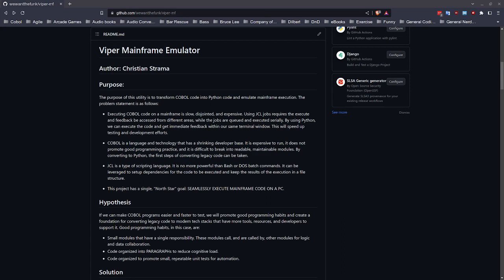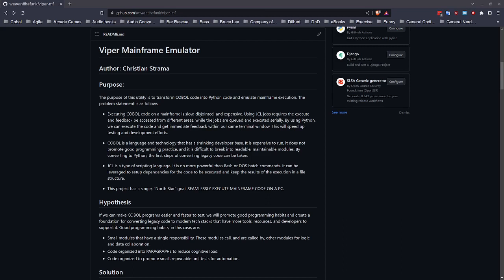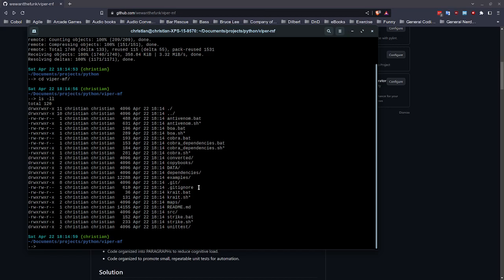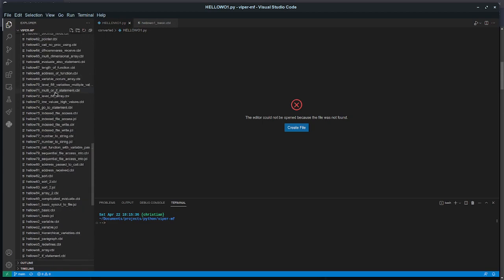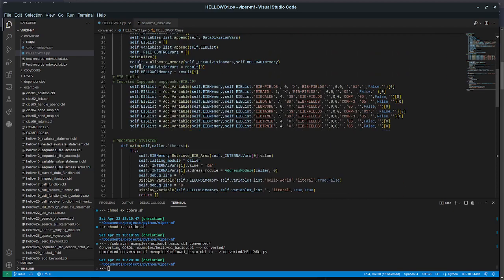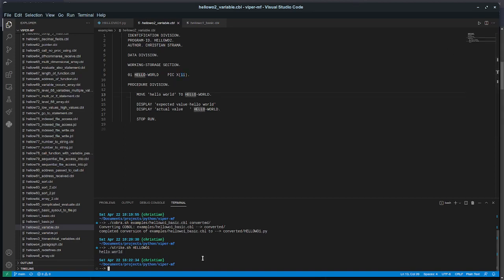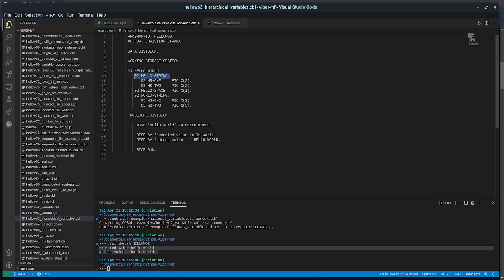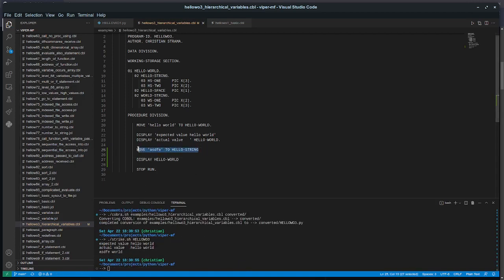VIPER Mainframe Emulator - Part 1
I created a COBOL to Python converted to bring mainframe functionality and emulation to the local PC.

This is the first of the video series explaining the project and showing working examples.

If you would like to contribute to the repo, make a pull request. All help is appreciated.